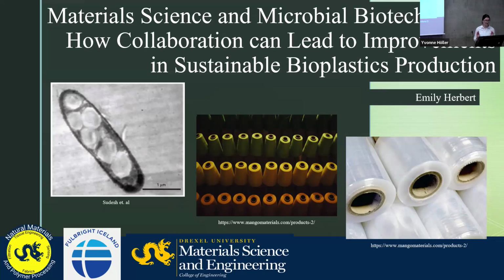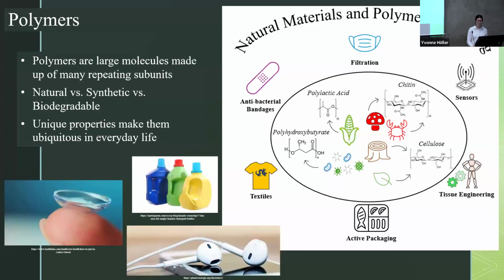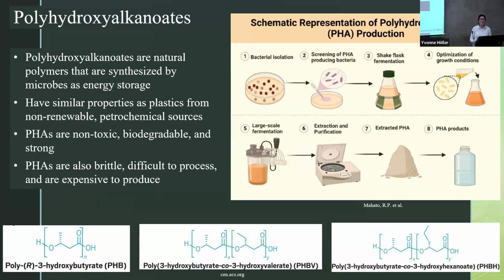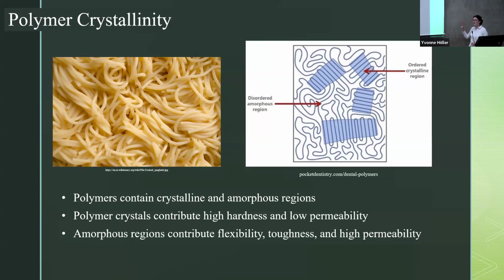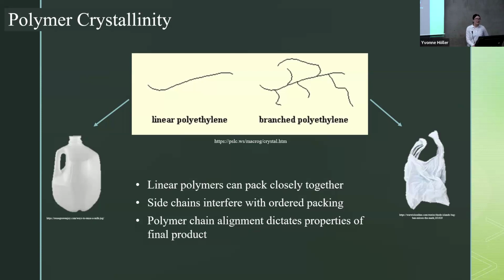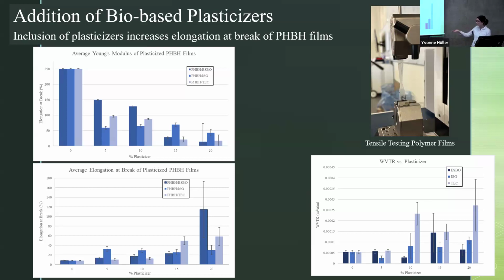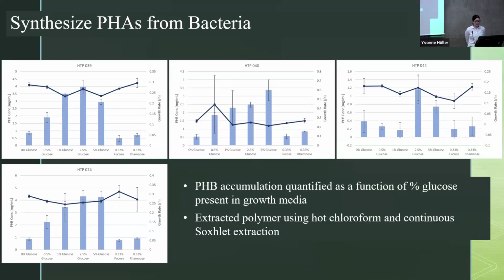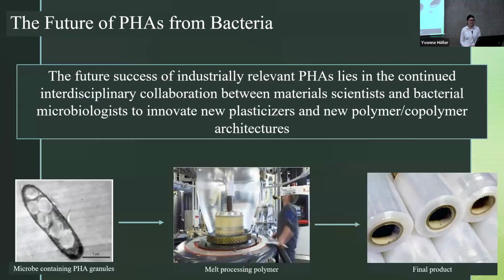Materials Science and Microbial Biotechnology.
Materials Science and Microbial Biotechnology: How collaboration between two fields can lead to improvements in sustainable bioplastics production. Emily Herbert, Drexel University Materials Science and Engineering (Philadelphia) speaks at the 4th Sustainability conference at the University of Akureyri (Iceland) 2024.